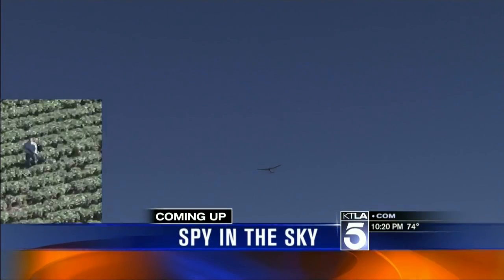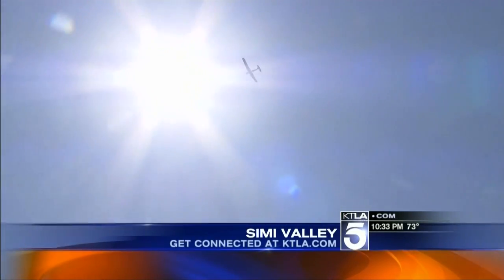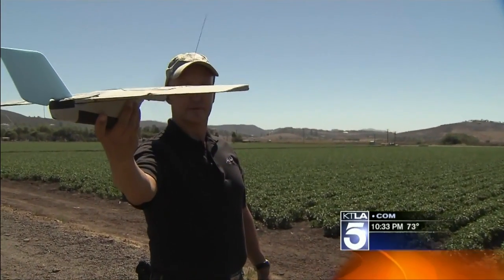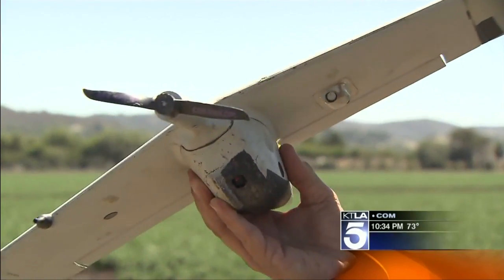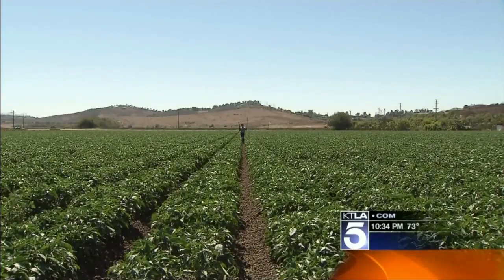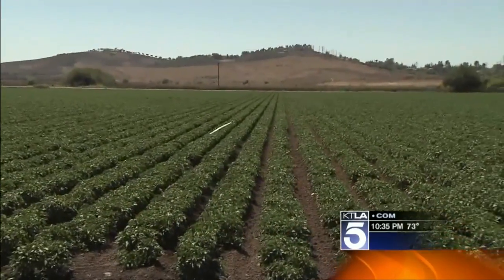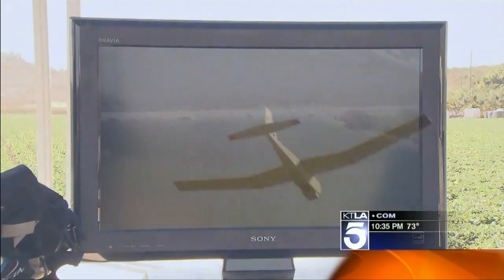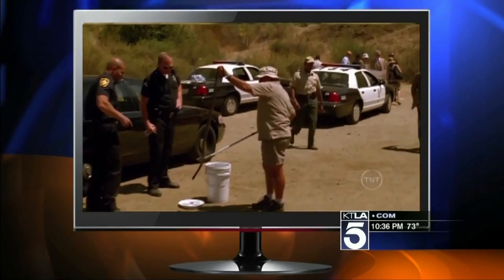Spy Drones Tested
The US Military has ordered 5 Million worth of hand-launchable spy drones from AeroVironment. We decided to test them out in Simi Valley, CA